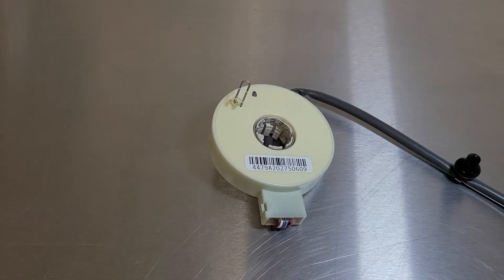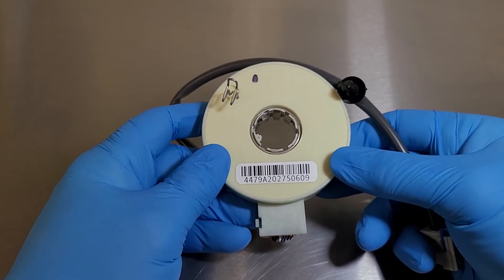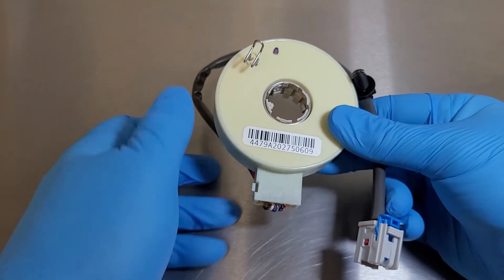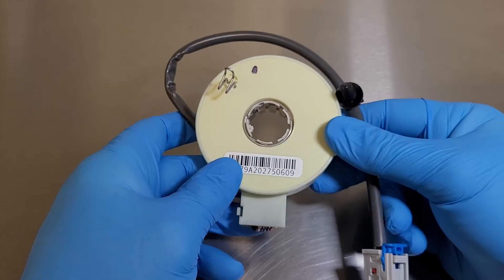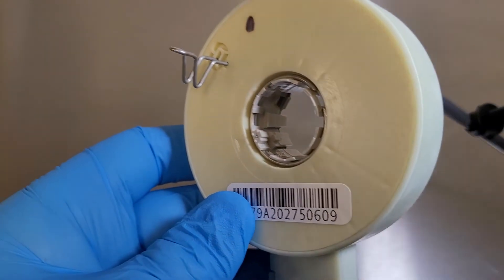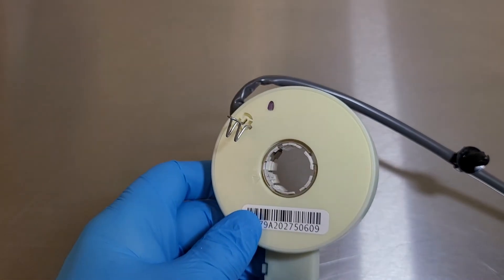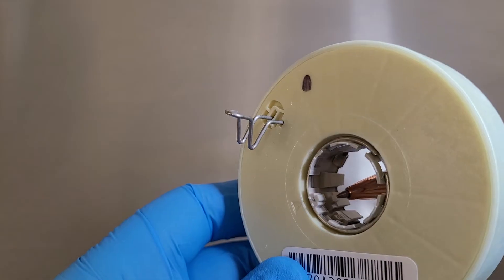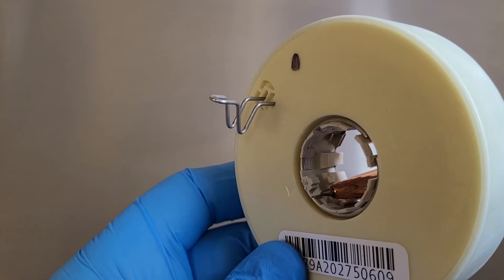Electric Steering Torque Sensor-Why the steering wheel spins on it's own after installation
Here is a video explaining why the steering wheel spins all the way, left or right, on it's own after installing a torque sensor.   Something in the steering column moved during reassembly causing the angle and torque discs in the sensor to get out of alignment.

Link to product:
GM